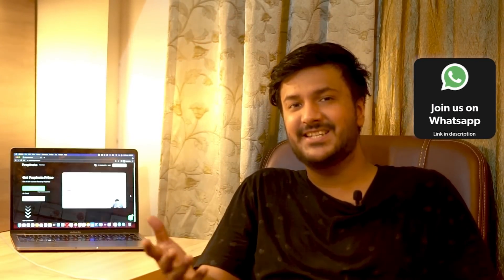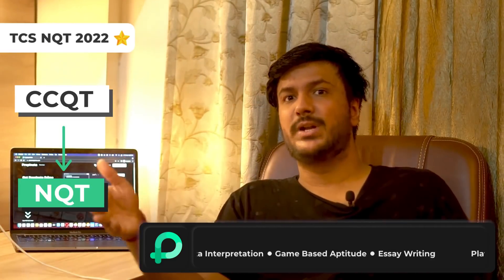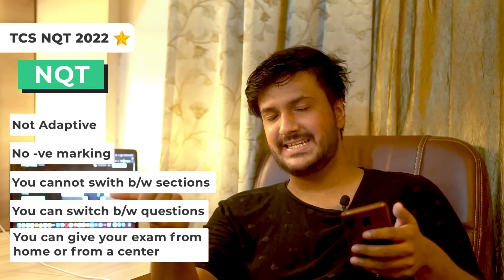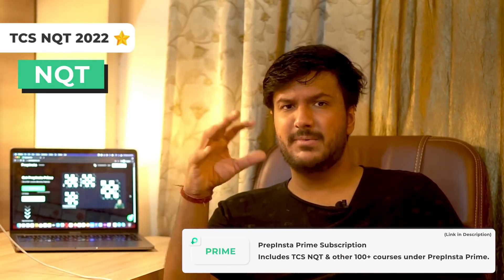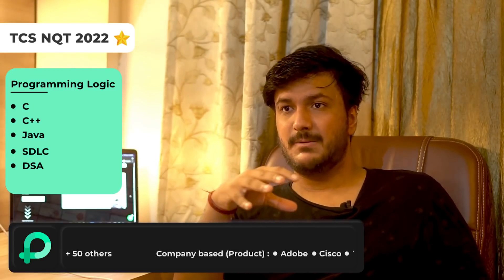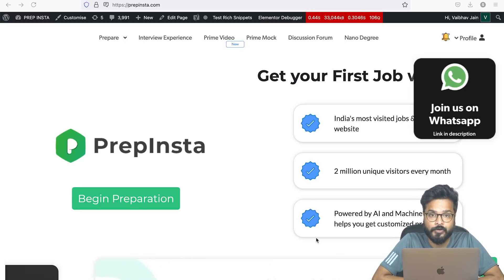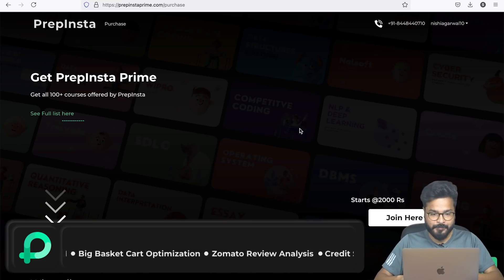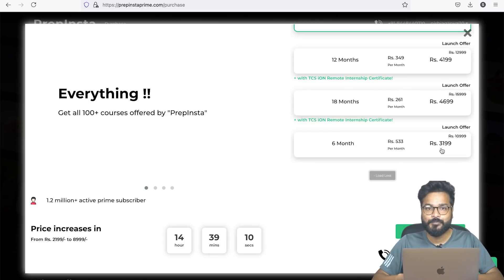(Latest) TCS Ninja Recruitment Process 2022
TCS Ninja Recruitment Process 2022 - Detailed Syllabus and Paper Pattern

5.